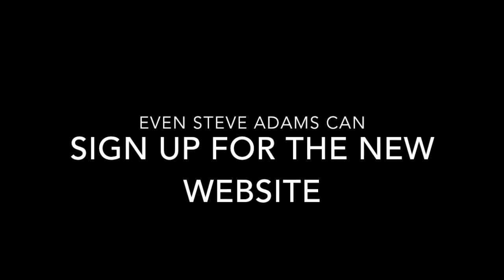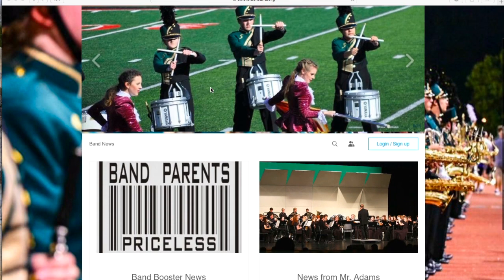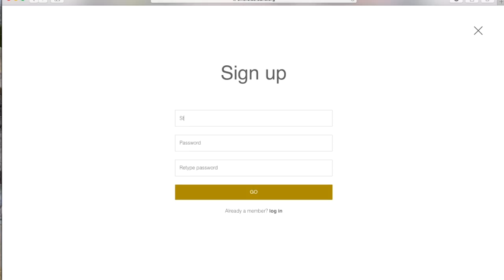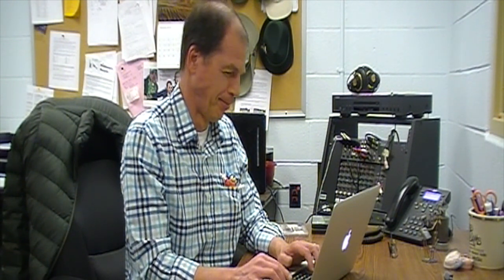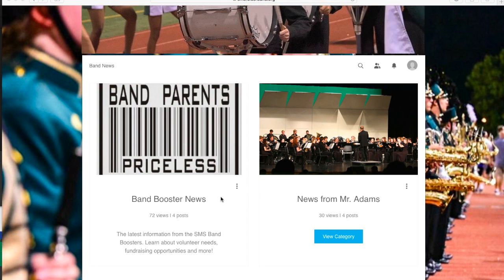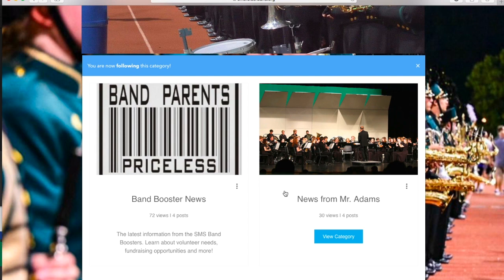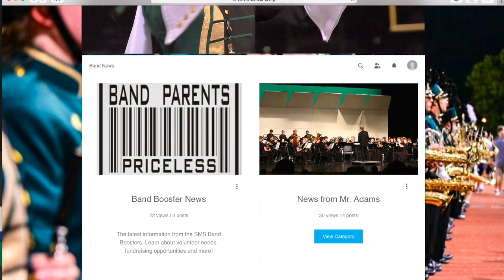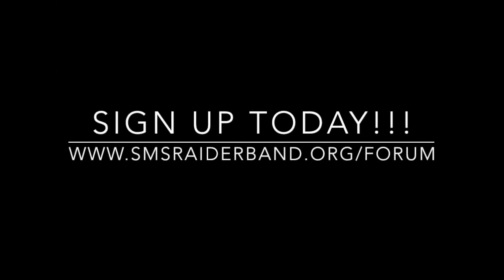Website Notifications Tutorial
How to sign up for notifications from Mr. Adams and the Boosters